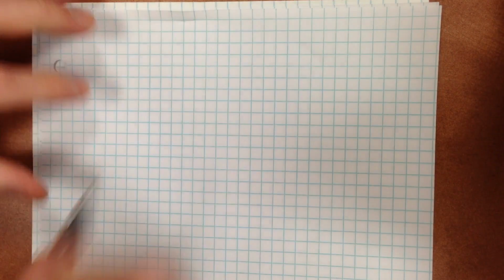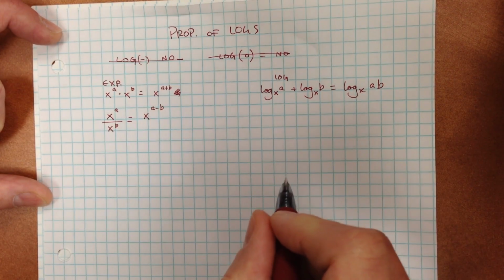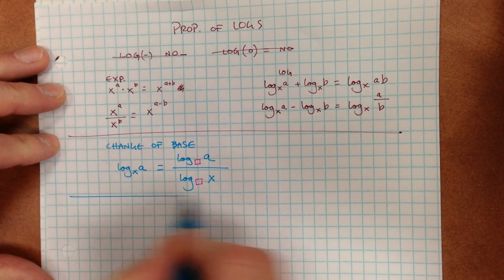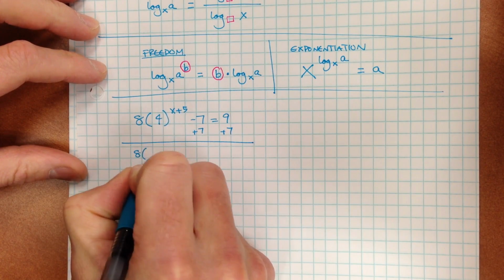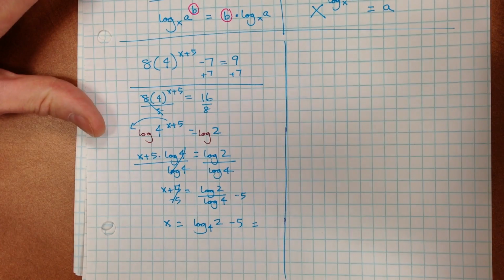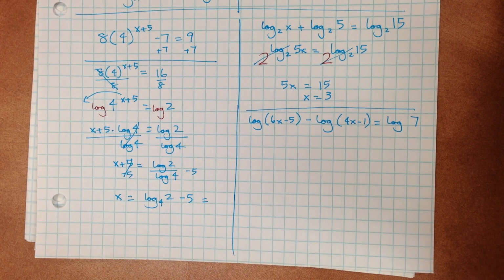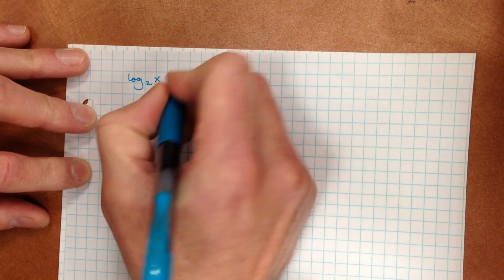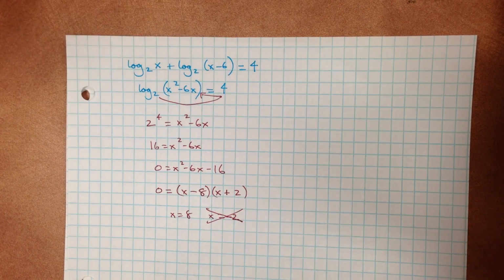Algebra 2 - Logarithm Properties